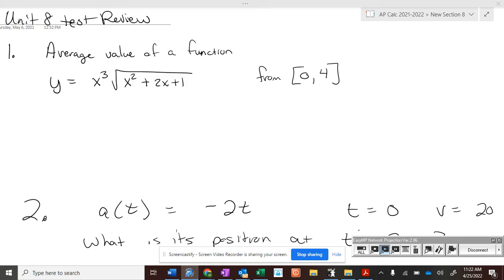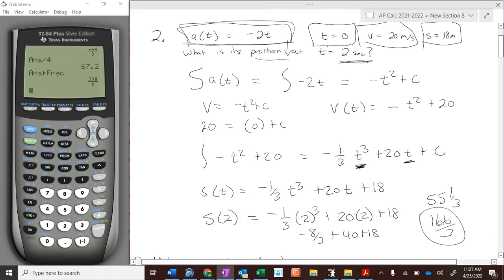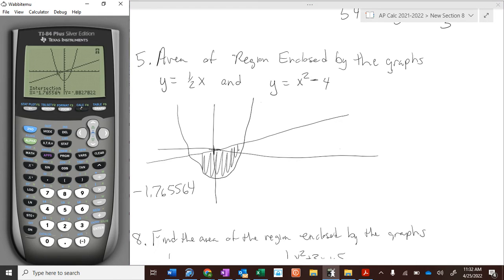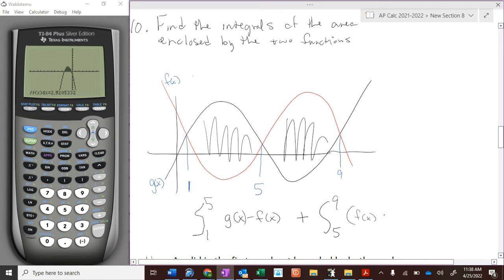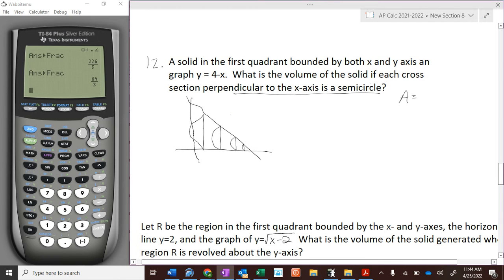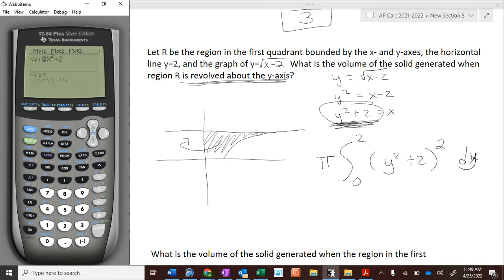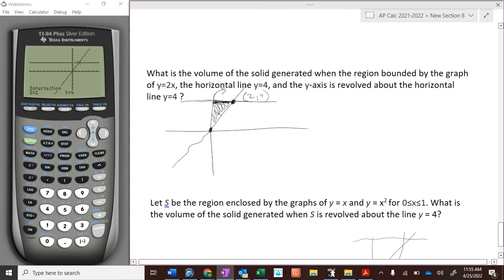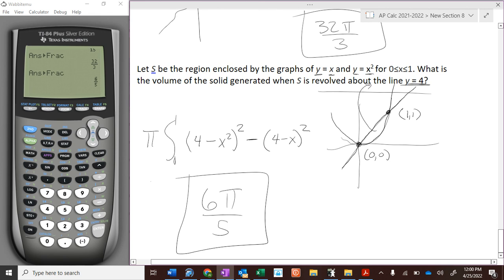AP Unit 8 Test Review